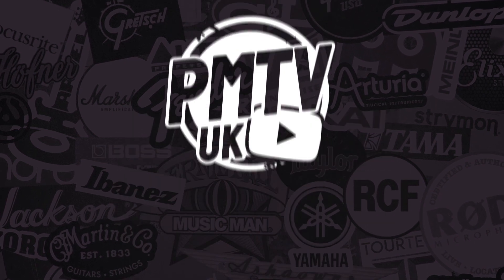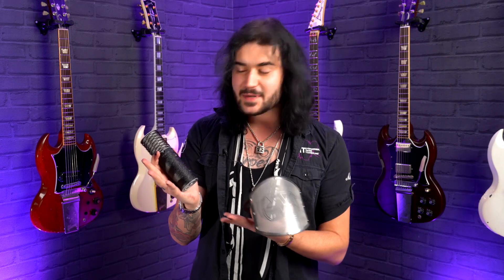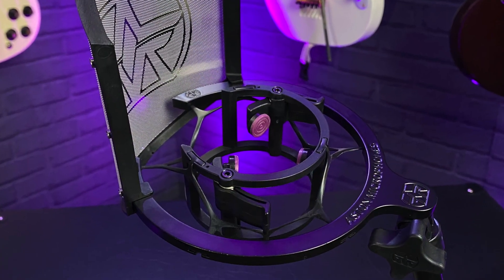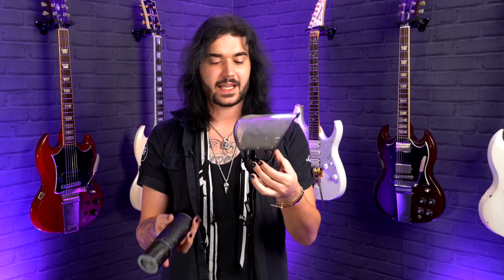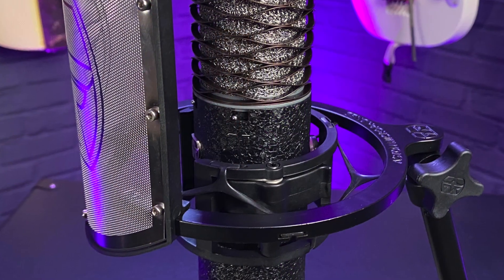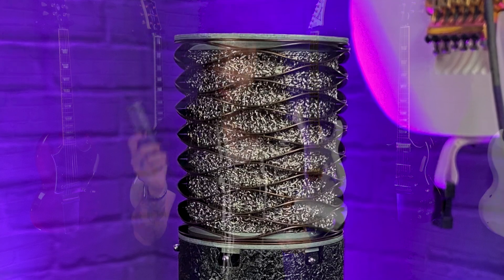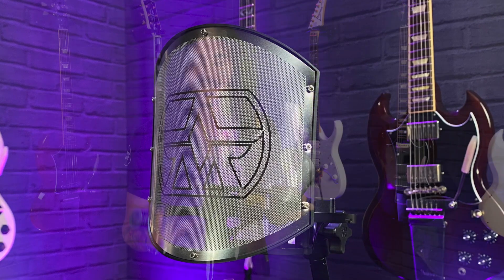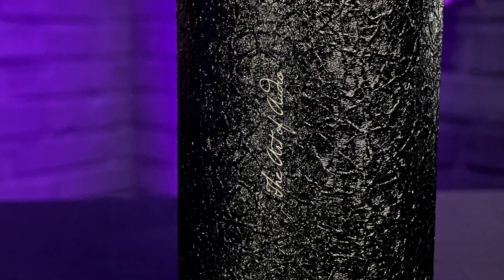Aston Spirit Black, Limited Edition Bundle - Vocal Package From Aston Mics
Dagan takes a look at the Aston Spirit Black, Limited Edition Bundle - a complete vocal package for podcasters, singers, voice-over artists and live stream gamers.

Shop the Aston Spirit Black, Limited Edition Bundle over at PMT

In this video Dagan shows us the cool features and benefits of the limited edition Aston Spirit - now available in Black and complete with Aston Microphones SwiftShield Shock Mount and Pop Filter.

With only 1500 available, this is your chance to get hold of a limited edition version of the Aston Spirit - one of the best vocal and instrument microphones (in our opinion) ever created.

Aston Spirit Black, Limited Edition Bundle Highlights:

-Limited to 1500 Worldwide
-Includes Black Aston Spirit, Aston Swiftshield Pop Filter and Shock Mount
-Wave-Form Spring Head and Built-In Pop Filter
-Direct to Stand Mounting
-2mm Solid Stainless Steel Black Textured Chassis
-Three Selectable Polar Patterns; Omni, Cardioid and Figure-of-Eight
-Polar pattern switch allows you to select from Omni, Cardioid and Figure-of-Eight patterns